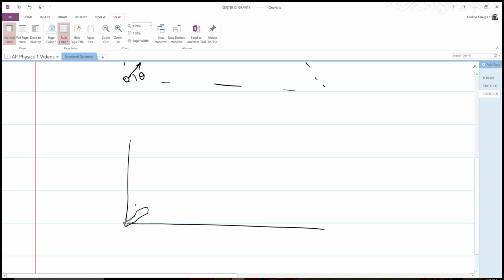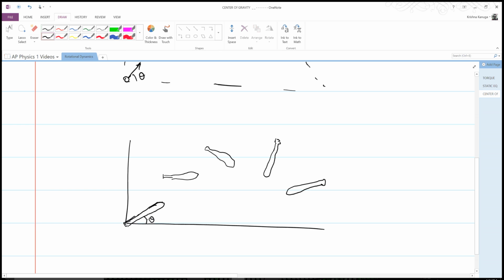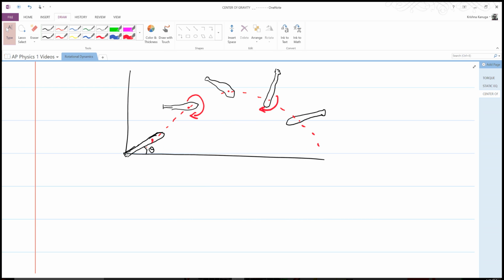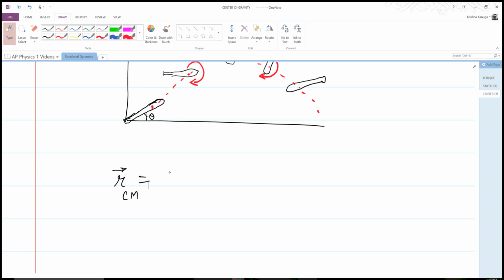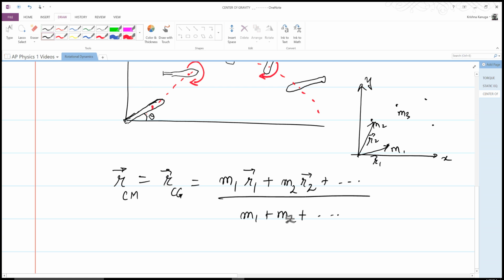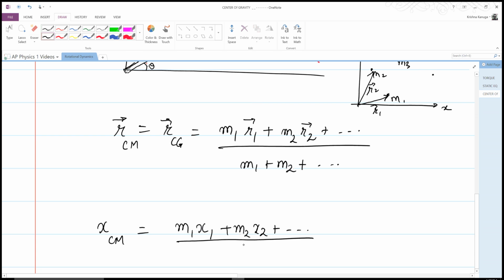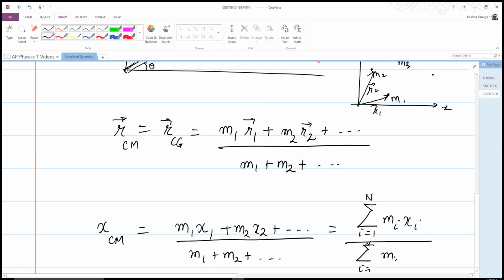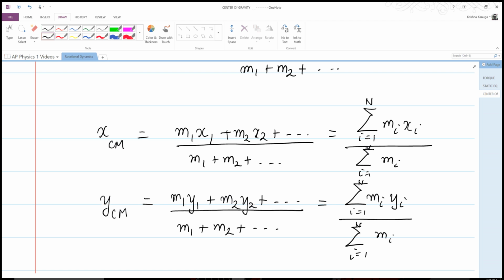AP Physics 1 - Rotational Dynamics - Center of Gravity